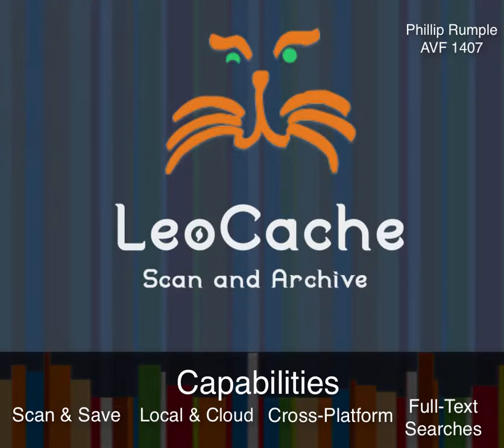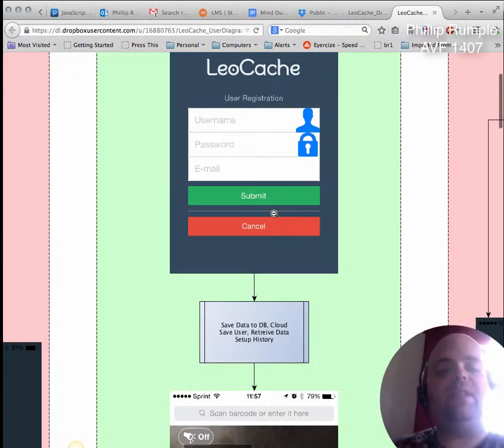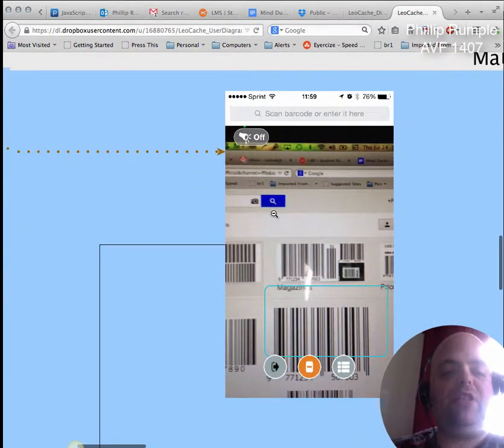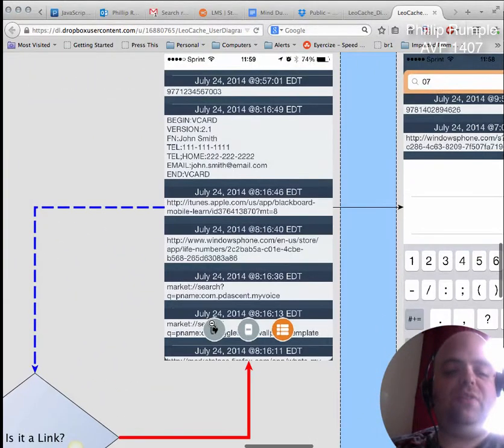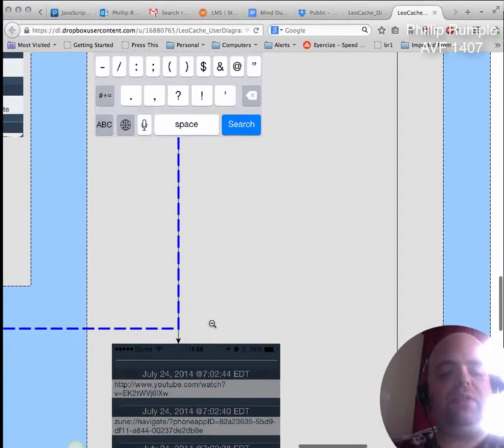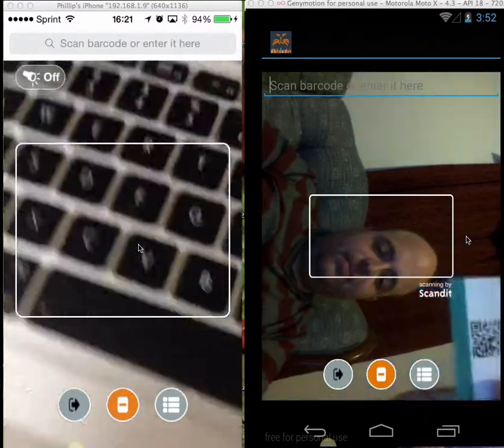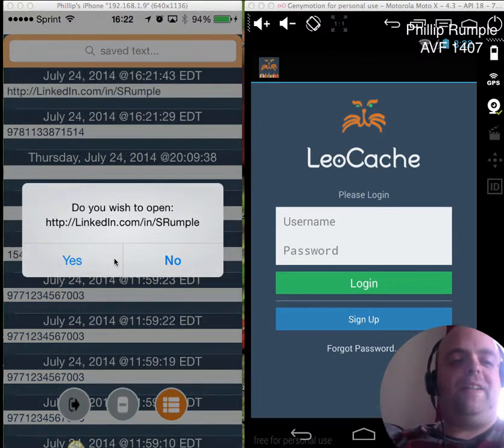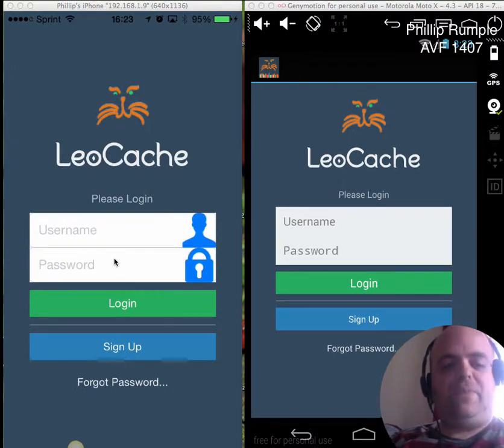AVF 1407 Final Revised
There was a bug in the last video where the  speaking was overlapped at the end.  Fixed.